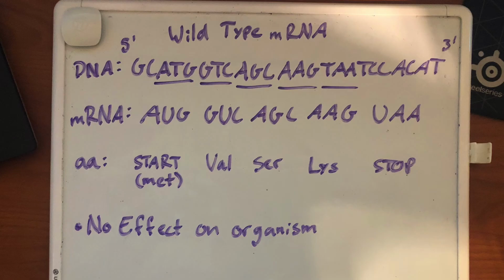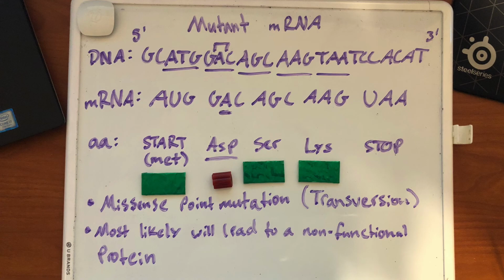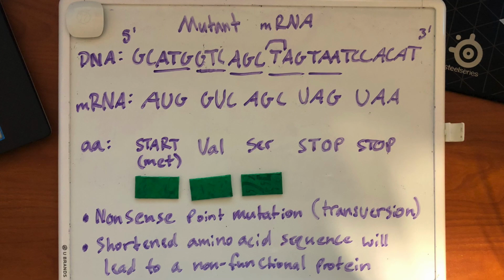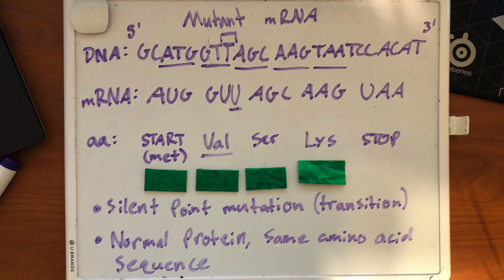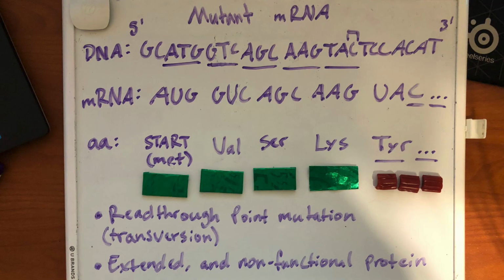GN 311 Mini video 5: Point Mutations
All information obtained from lecture notes:
Halweg, C 2020 Module 5, Lecture notes, Principles of Genetic GN 311, North Carolina State University, delivered 5 October 2020.
Wild Type mRNA: GCAUGGUCAGCAAGUAAUCCACAU
Missense point mutation mRNA: GCAUGGACAGCAAGUAAUCCACAU
Nonsense point mutation mRNA: GCAUGGUCAGCUAGUAAUCCACAU
Silent point mutation mRNA: GCAUGGUUAGCAAGUAAUCCACAU
Readthrough point mutation mRNA: GCAUGGUCAGCAAGUACUCCACAU